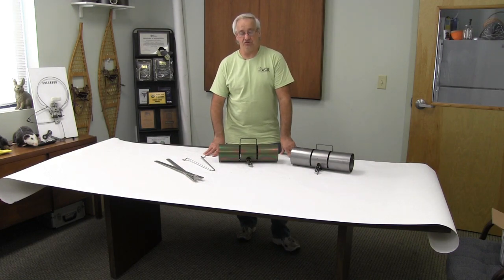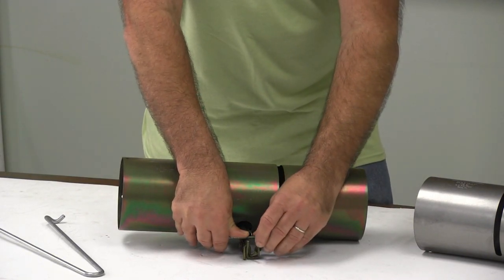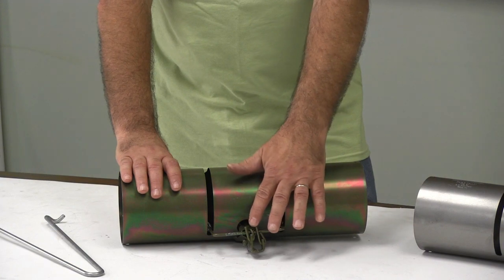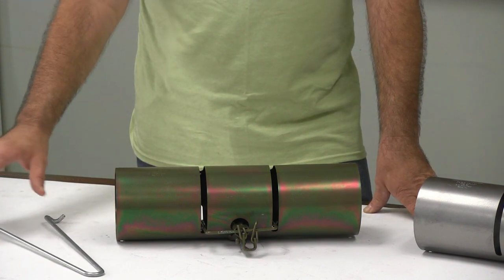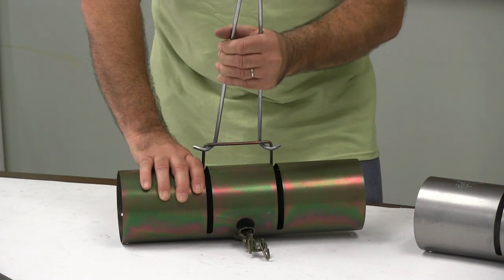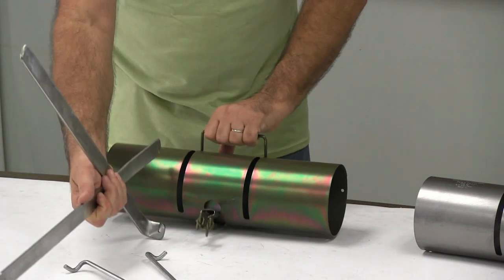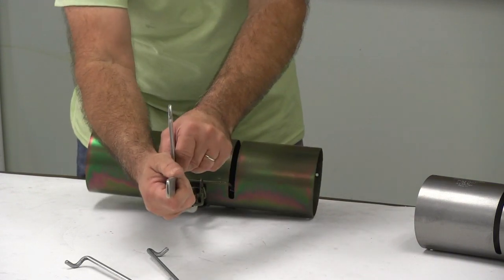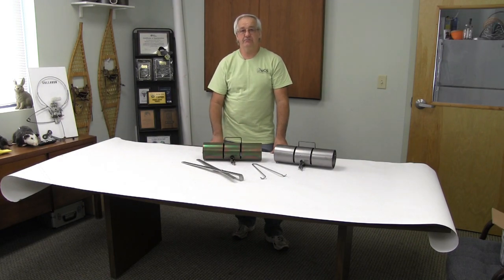Setting the WCS Tube Trap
How to set the WCS Tube Trap, with or without a setter.